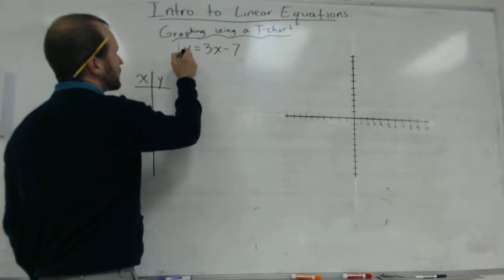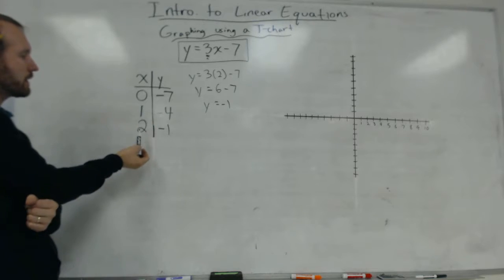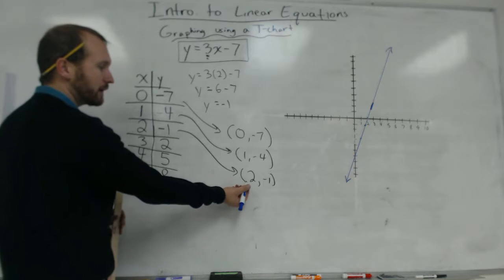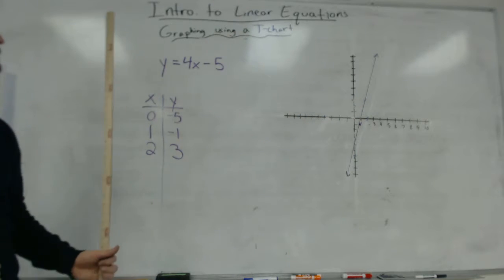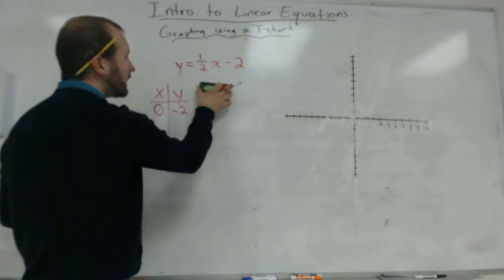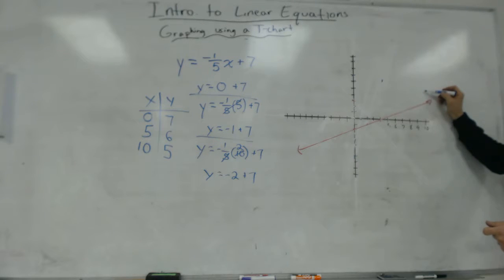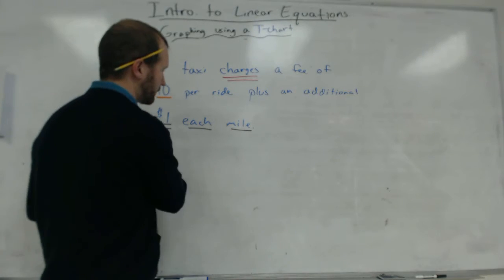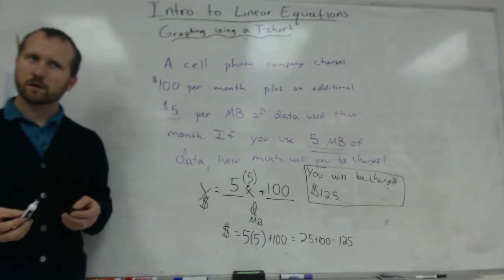11 29 Nate Intro to Linear Equations